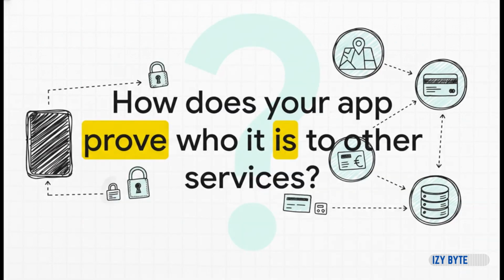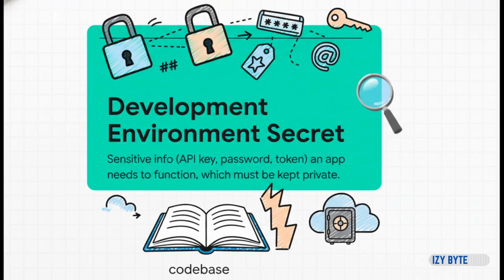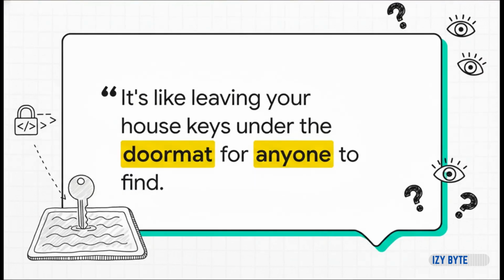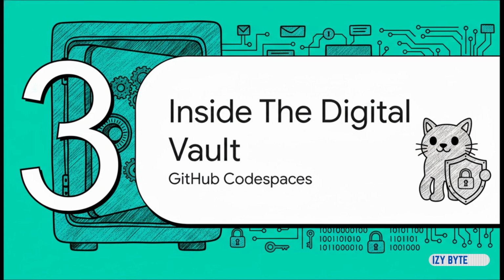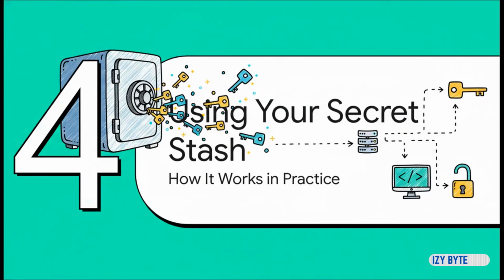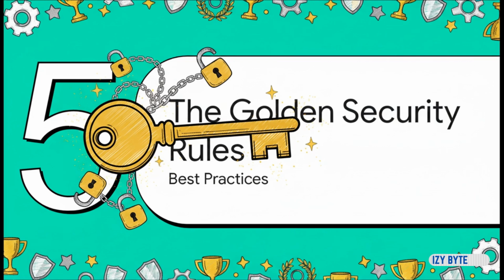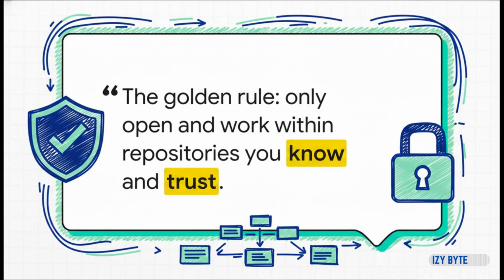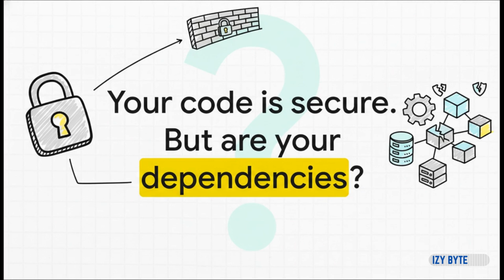Secure Your Secrets: Stop Data Leaks in Dev with GitHub Codespaces | izy byte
In this Izy Byte video, we demystify 'Development Environment Secrets' – those crucial API keys, database passwords, and tokens your software needs to function. Learn why keeping these digital keys absolutely private is essential to prevent data breaches, unauthorized access, and security nightmares. We explain what secrets are, why they matter for *every* software project, and the dangers of exposing them publicly.

Then, we take a practical deep dive into how modern development environments like GitHub Codespaces help you manage and protect these sensitive credentials. Discover how Codespaces uses isolation, environment variables, and strict access controls to create a secure secret stash for your projects. We'll show you how to store, inject, and safely utilize your secrets, ensuring your code runs securely without compromising your data. Master development environment security with Izy Byte!